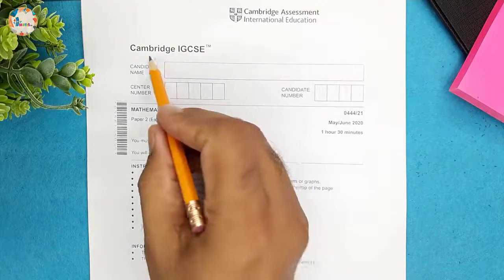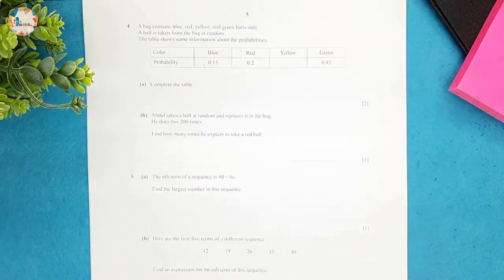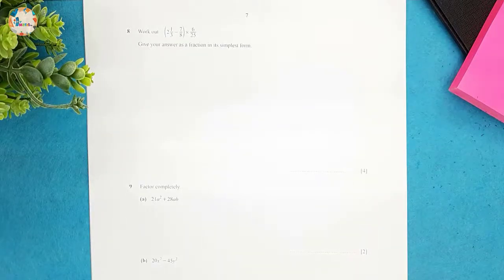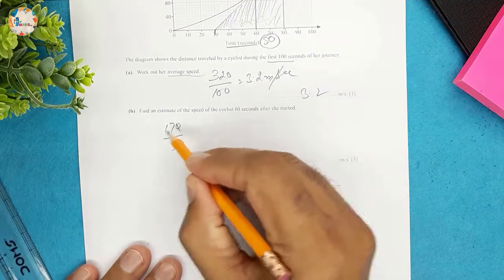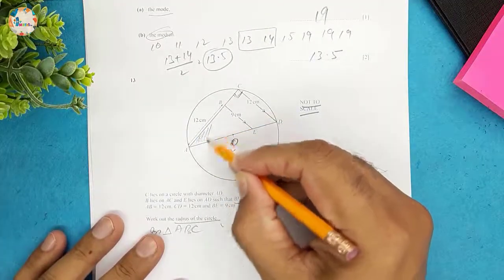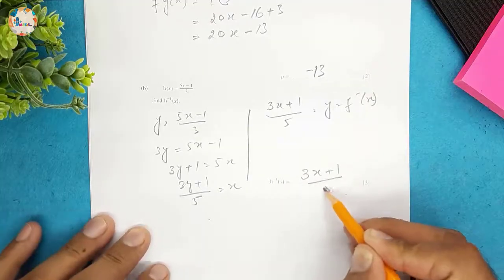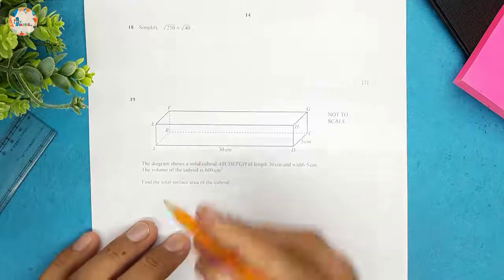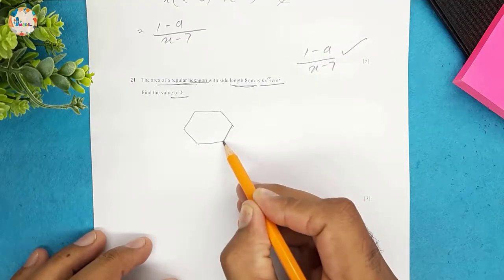0444 21 M J 2020 IGCSE Mathematics US EXTENDED #0444 21 M J 2020 #0444 21 MAY JUNE 2020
Timestamps:
00:00 Start
0:17 Perimeter
2:35 Factors
4:03 Scatter Diagram
6:37 Probability
8:06 Sequences
9:21 Angles
10:22 Prime Factors
11:15 Fractions
12:32  Factorize
13:44 Circle Theorem
15:15 Distance Time Graph
18:54 Mode, Medeam
20:34 Similar Shapes
24:45 Functions
26:34 Circles
29:19 Proportionality
30:37 Matrix, Vectors
33:07 Surds
33:56 Surface Area 3D Shapes
36:34 Algebraic Fractions
38:17 Area Of Hexagon